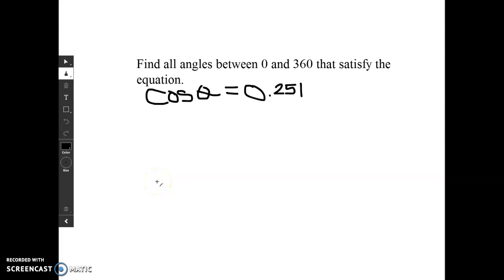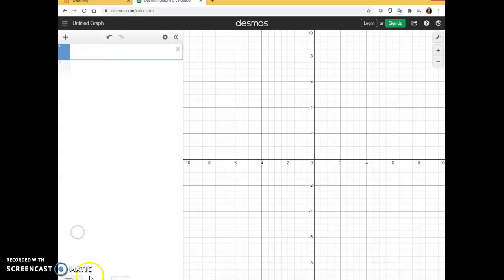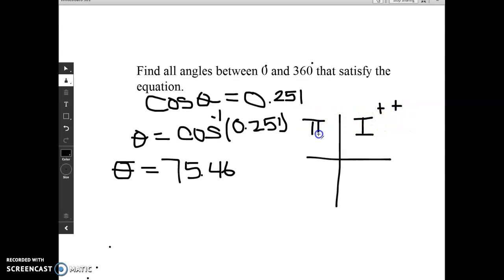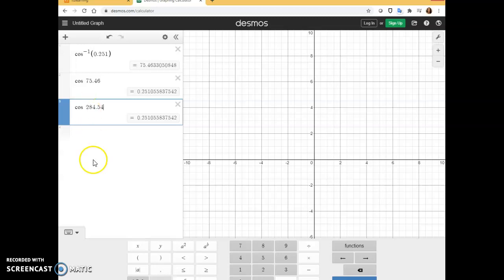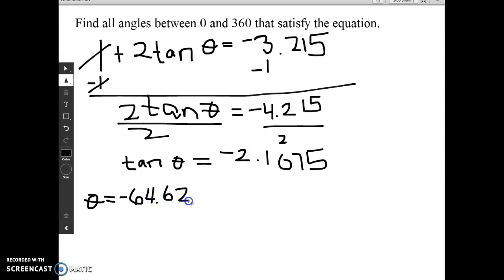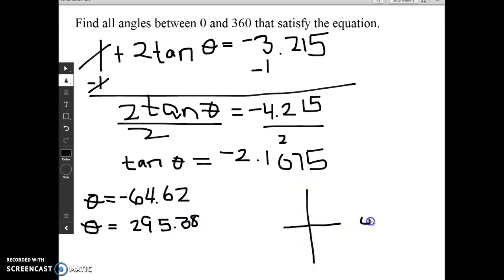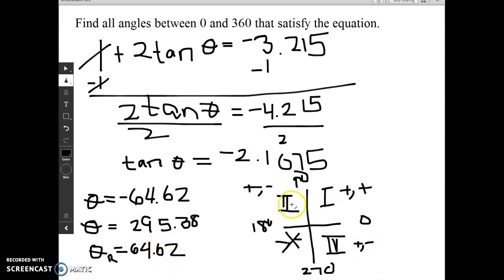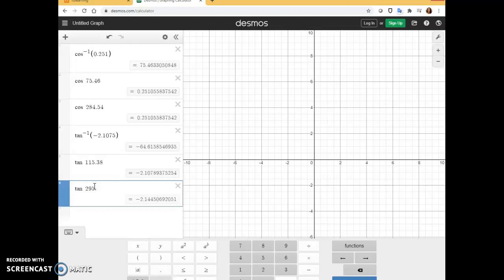Solving Simple Trigonometric Functions Using Inverse - Calculator